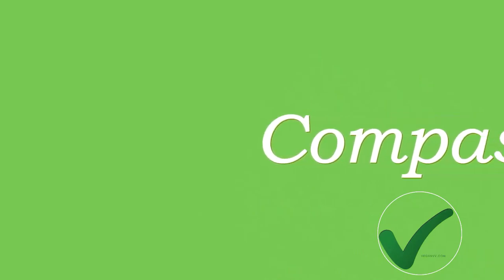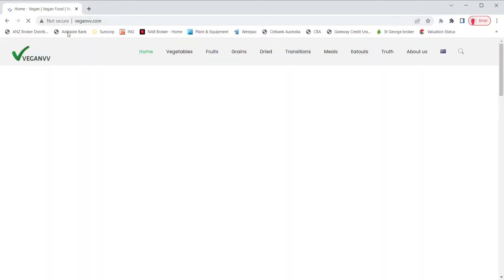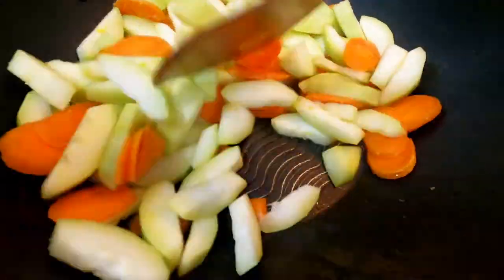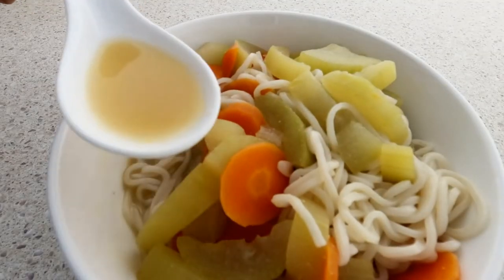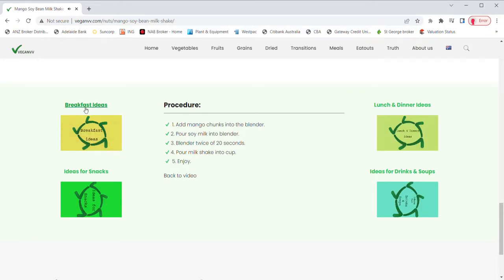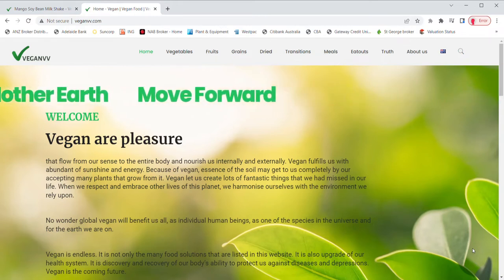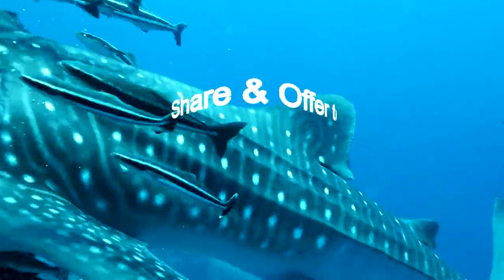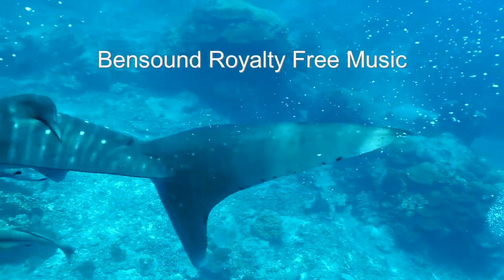Long Melon Carrot Miso Noodle Soup: Quick tasty vegan noodle that is way more than simple.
Long Melon Carrot Miso Noodle Soup is one of veganvv’s full vegan noodle soup series. This noodle soup is super easy and quick to cook. Its taste is way more than simple.
This video shows details on how to cook Long Melon Carrot Miso Noodle Soup. From materials to final enjoyment. All process is displayed. All steps are explained.
For the materials that are used in Long Melon Carrot Miso Noodle Soup, their nutritional benefits are also briefed.
You are welcomed to share this recipe.
“vegan noodle recipe” “noodle recipe” “cook vegan”

Why shall I go vegan? Our mother earth is counting on us. She is relying on every life creature in this planet to recover her wellbeing. Vegan and vegetarian diet is good for every one of us. It is great for this planet. It helps a lot for our mother earth.

All these fruits are available in markets for us to enjoy as a vegan.
These grains are our ordinary food before we go vegan. They remain as major after we become vegan.
These legumes, seeds, nuts and dried products are easy to store in our pantry. They can be another easy part of our vegan food.

Go to vegan cafes to try ready-made vegan food. Their locations in Australia, Taiwan and United States can be found in this map.

How does other people feel after they become vegan? Check it out.

1. How to become a vegan?
2. How to warm bread, to make them soft and warm?
4. Veganvv’s vegan standard.